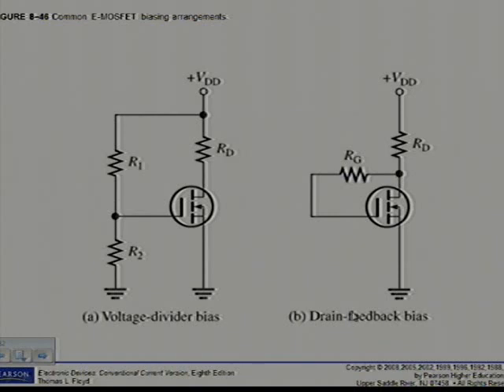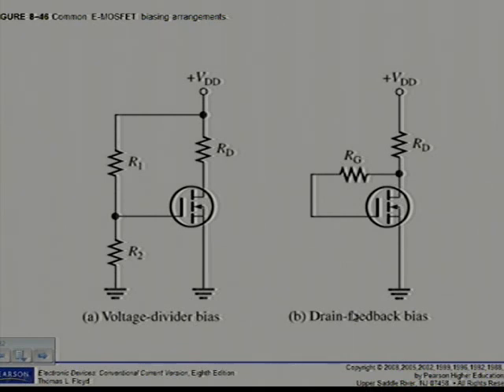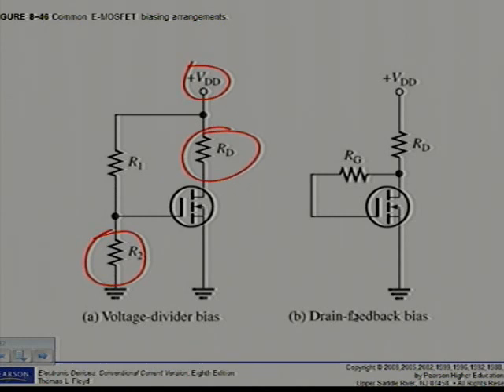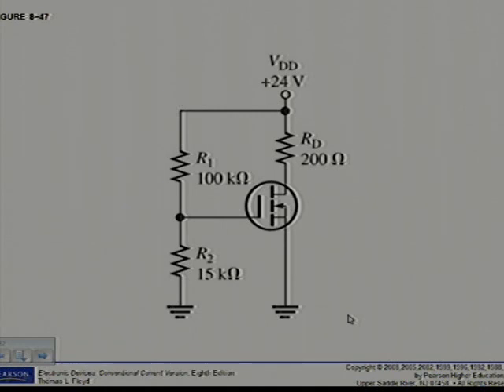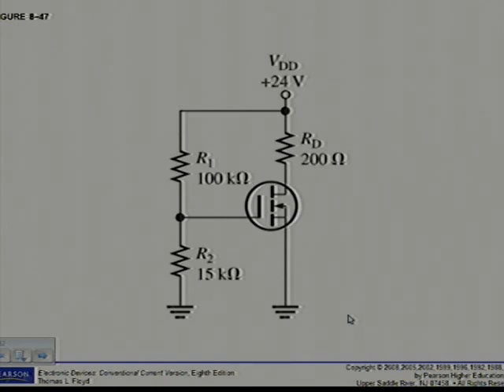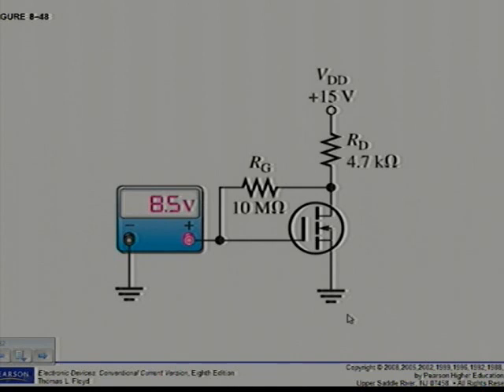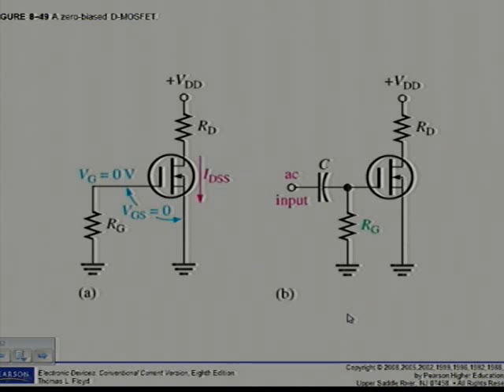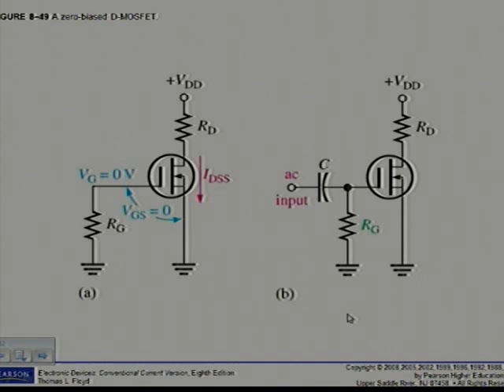Chapter 8 7 MOSFET BIASING